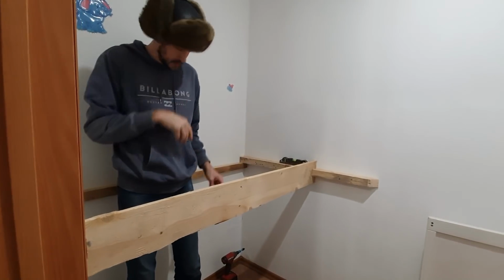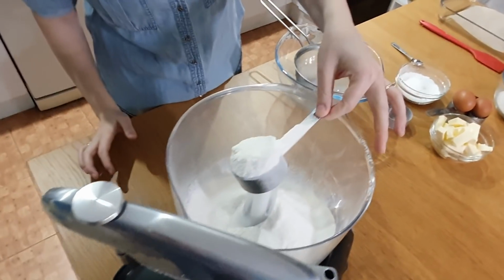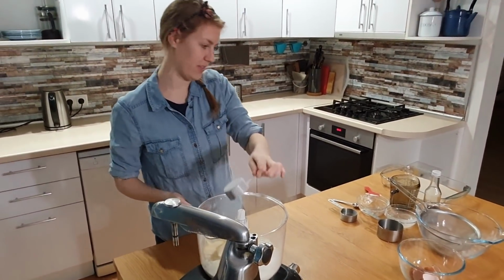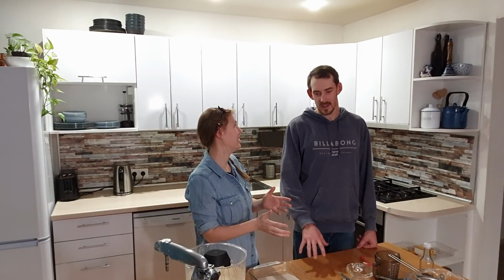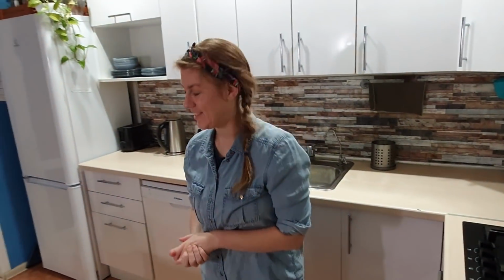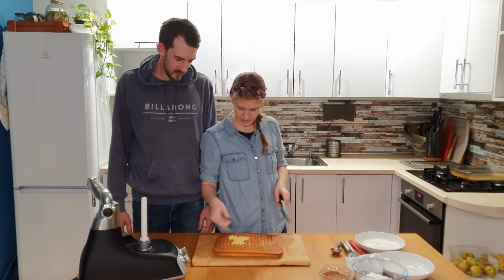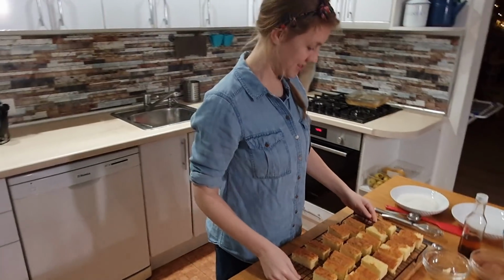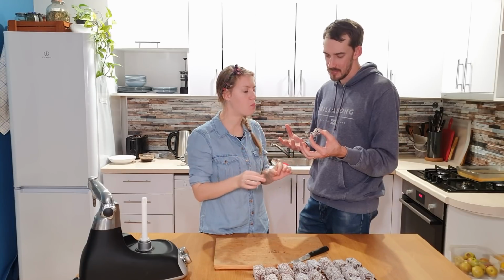BEST EVER AUSTRALIAN LAMINGTONS | An Aussie couples attempt to make an Australian treat in Russia.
AUSTRALIANS LIVING IN RUSSIA MAKE AN AUSTRALIAN TREAT IN THE MIDDLE OF WINTER.

Ever wanted to make Australian desserts. Well tonight we try our hand at an old australian favourite.
Watch the video to see what we do and how it turns out. Recipe is included below.

𝗣𝗿𝗼𝗱𝘂𝗰𝘁𝘀 𝘄𝗲 𝘂𝘀𝗲 𝗮𝗻𝗱 𝗿𝗲𝗰𝗼𝗺𝗺𝗲𝗻𝗱:

✅LAPTOP FOR EDITING

✅THE BEST TRAVEL MUG

✅RODE MIC WIRELESS GO

✅BOYER LAV MIC

✅FLEXIBLE TRIPOD PHONE STAND

✅DJI OSMO MOBILE 3 GIMBAL

LAMINGTON RECIPE:

Step 1 ( making the sponge)

Ingredients:
185g     Plain flour
2tsp      Baking powder
40g       Corn flour
200g     Softened butter
230g     Castor sugar
2tsp      Vanilla extract
3            Eggs
125ml   Full cream milk

Preheat oven to 180 degrees celcius
Grease a lamington tin ( 20x30cm baking pan)
place grease proof paper at the bottom of the tin

Sift corn flour and flour and baking powder into a large mixing bowl.
Add butter, sugar, vanilla, eggs and milk.
Beat in a cake mixer or with hand held beaters/mixer at low speed until the mixture is fully combined.
Beat on high until mixture is thick and yellow and has increased in volume.
Pour mixture into prepared baking tin and bake in your preheated oven for 30-35 minutes.
(cover the cake with aluminium foil if it is cooking on top too quick. This is what we did)
When the cake is ready remove form th oven and leave to cool for five minutes before turning it out onto a wire rack to cool. ( Make sure the cake is upside down so that the top flattens)
Using a serrated knife (We used a bread knife) cut the cake into small squares.
Now you can either leave the cake out to go slightly stale or do what we did and put it in the freezer for about 10 minutes to chill. (We washed up during this time)
This brings us to step 2.

Step 2 (Making the icing)

Ingredients:

3 cups           Icing sugar
3Tbsp           Cocoa powder
4-6 Tbsp       Boiling water
1/2 Tsp         Butter
1/4 Tsp         Vanilla
1/2-1 cup      Dessicated or shredded coconut

Mix sugar, butter, cocoa, vanilla and boiling water in a bowl.
place coconut in another bowl.
Take your Sponge squares that you prepared earlier and one by one roll them
first in the chocolate icing mixture and then in the coconut before placing them on a rack to dry.
Repeat this process until all the squares are completely covered in your delicious chocolate coconut icing.
Now put in the fridge to harden the icing or eat them straight away.
Serve by themselves or with Jam and cream.